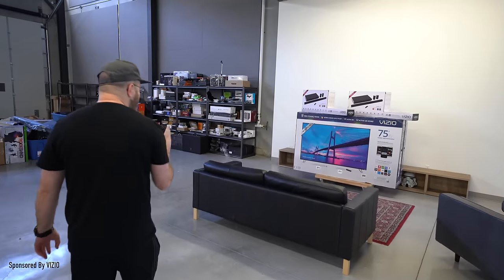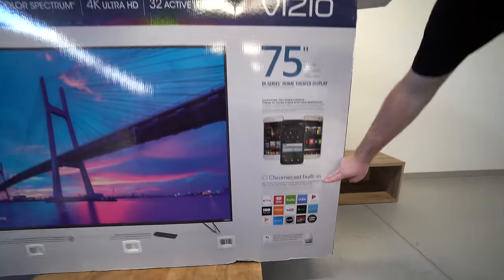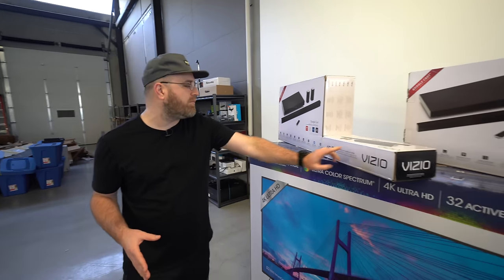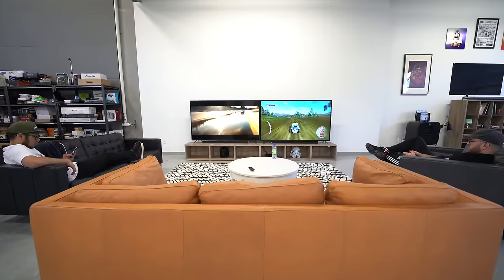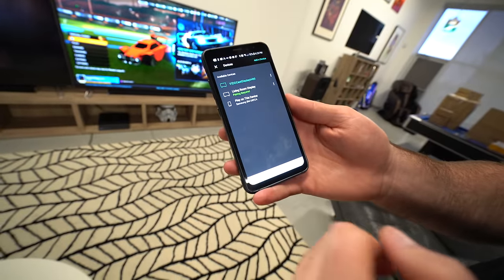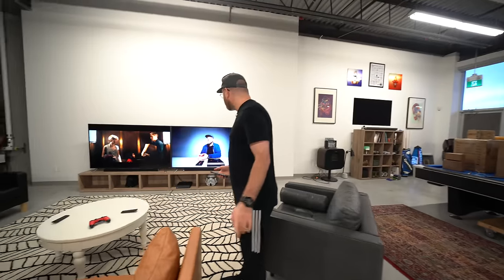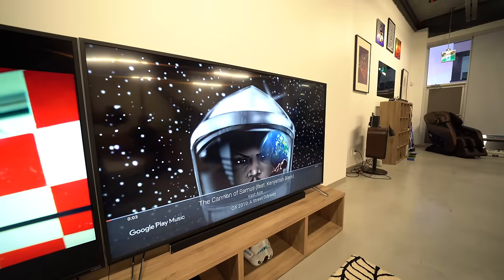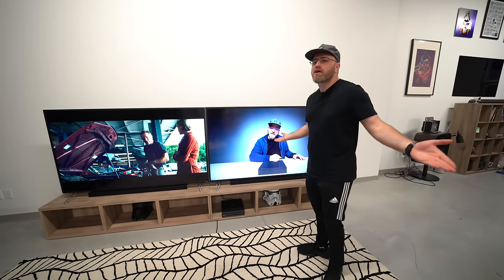The Most INSANE Dual 75-inch Screen Setup!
This setup features two 75-inch 4K displays from VIZIO. This setup can be used for two separate sources (as shown in this video) or you could connect a gaming PC and span the displays for ultrawide gameplay.